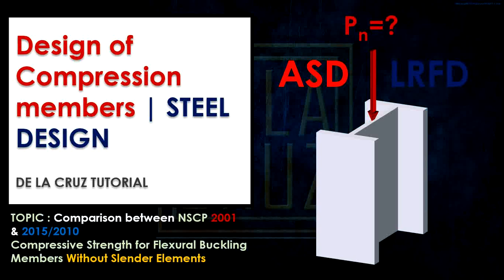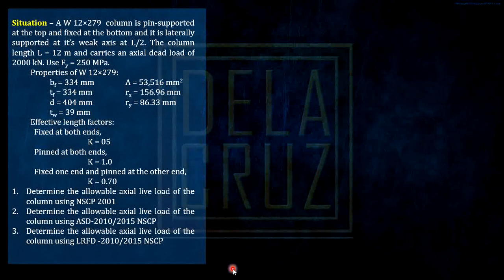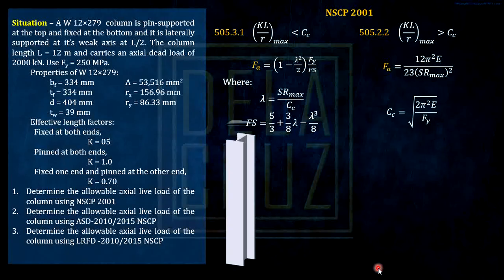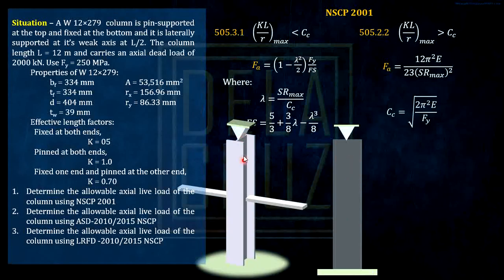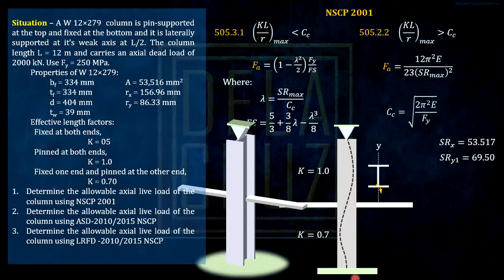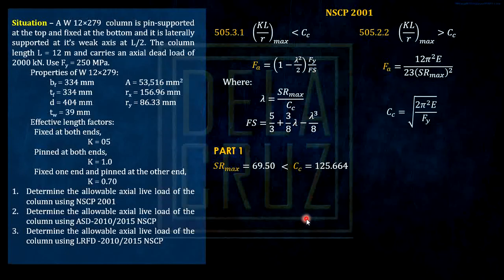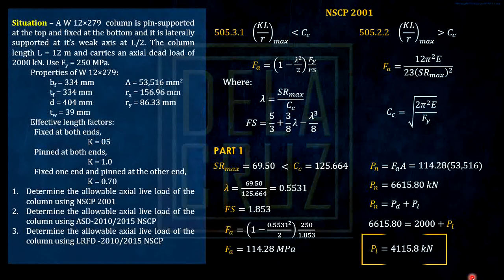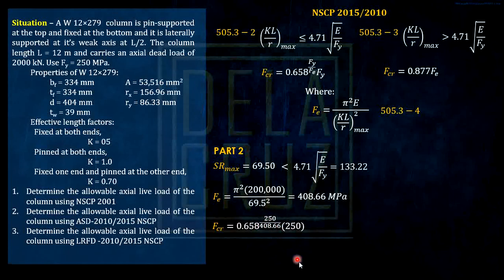COMPRESSION MEMBERS WITHOUT SLENDER ELEMENT | STEEL DESIGN | DE LA CRUZ TUTORIAL